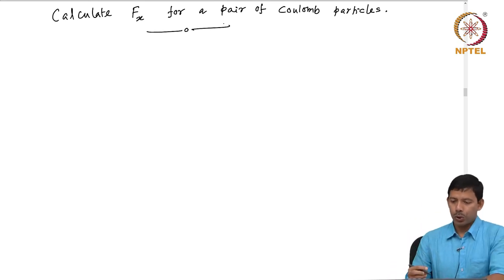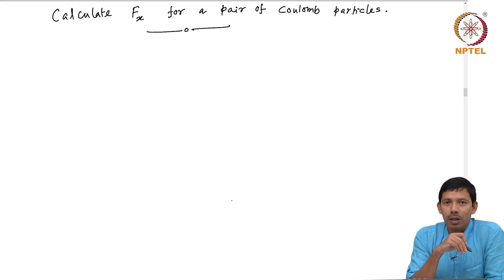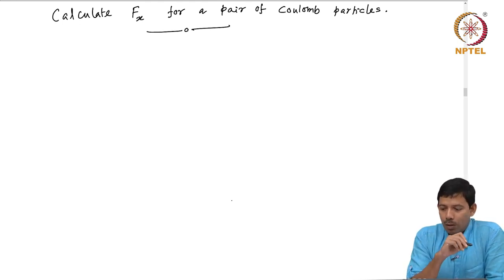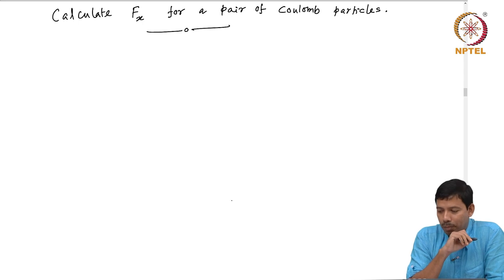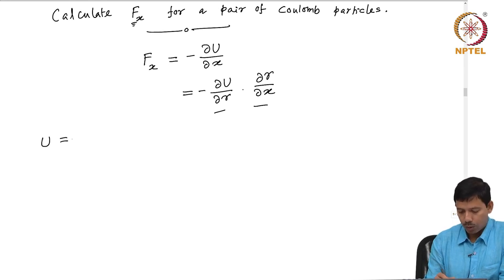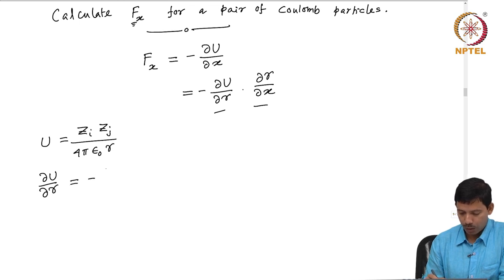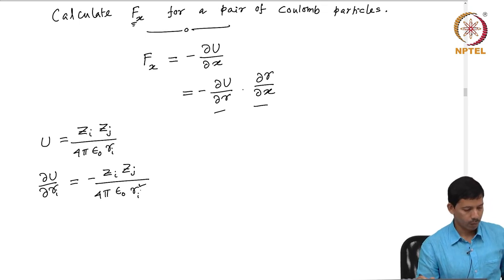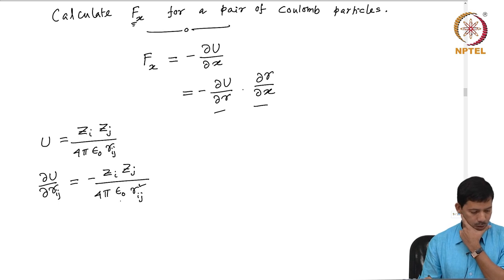Calculation of Columbic force